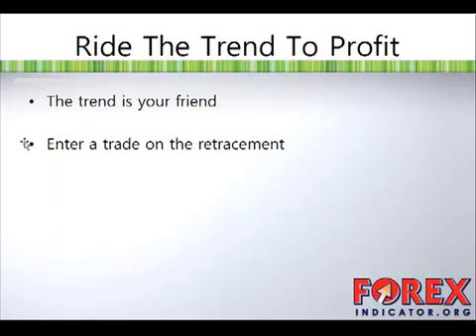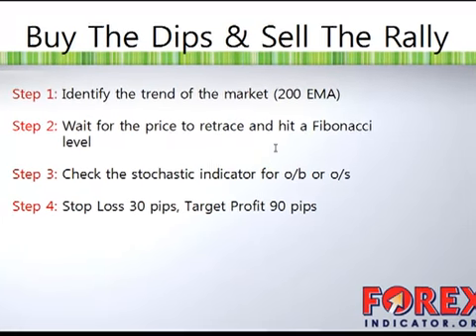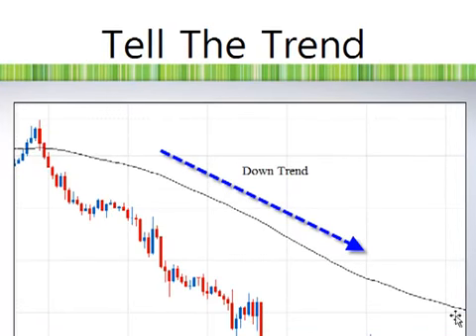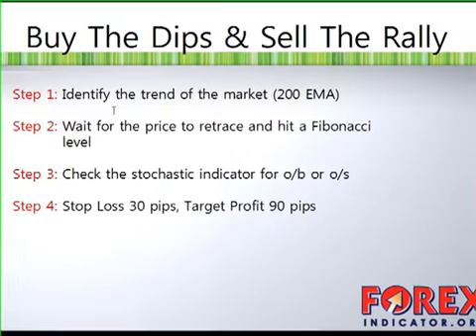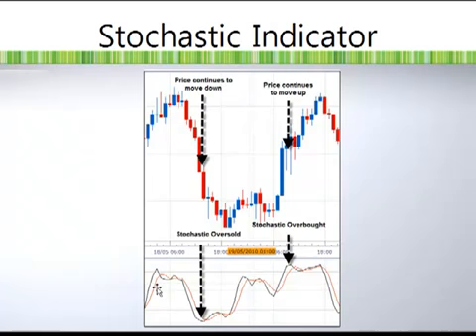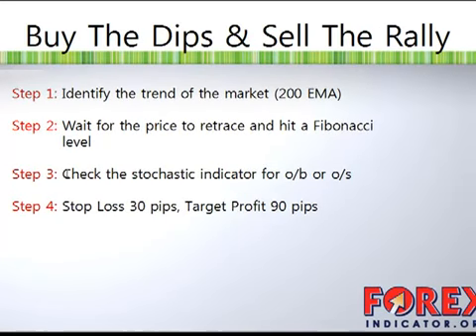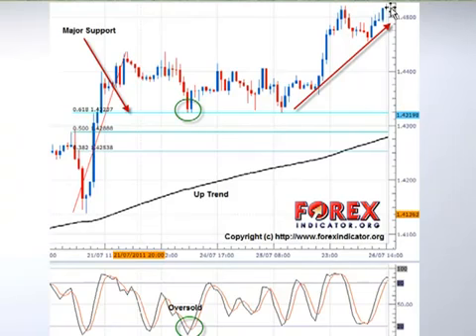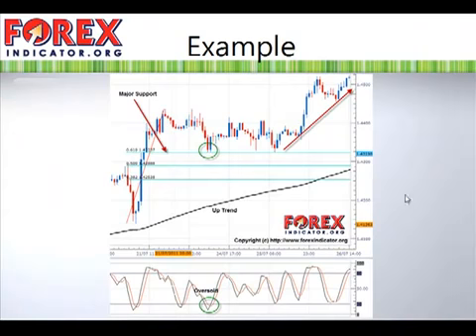The Best Forex Trend Strategy